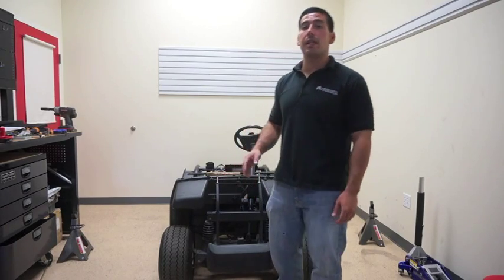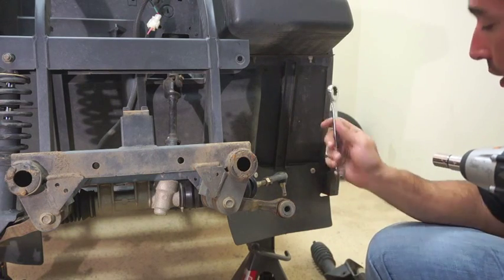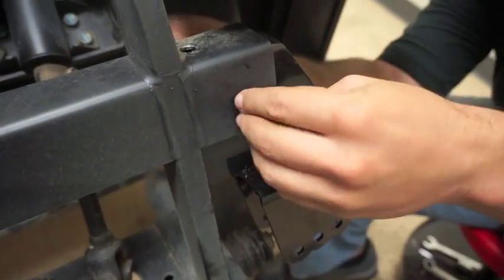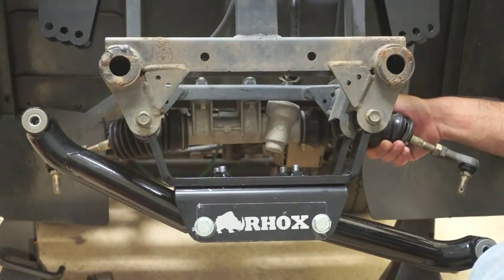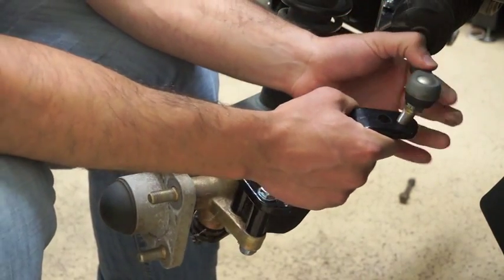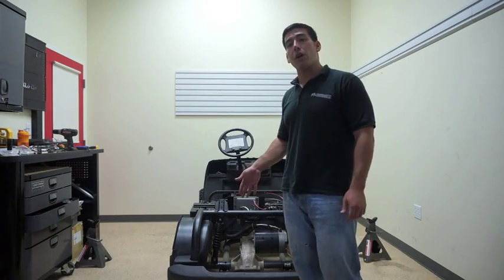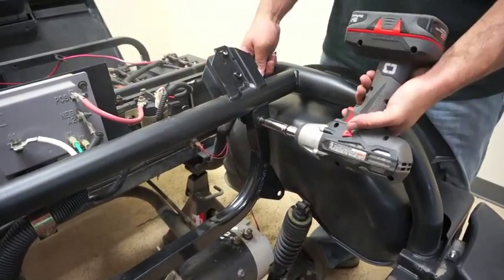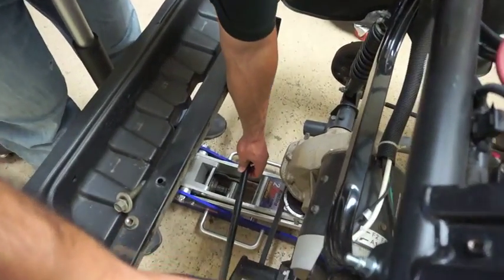LIFT-504 Yamaha G22 6" A-Arm BMF Lift Kit Installation Instructions